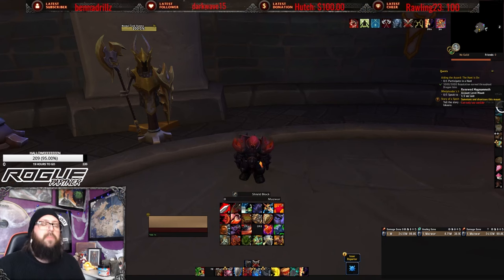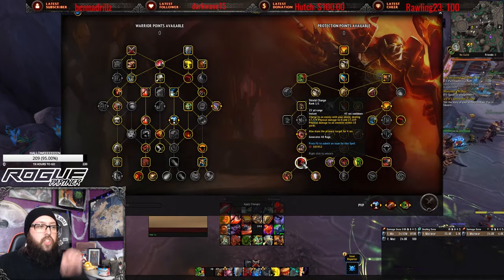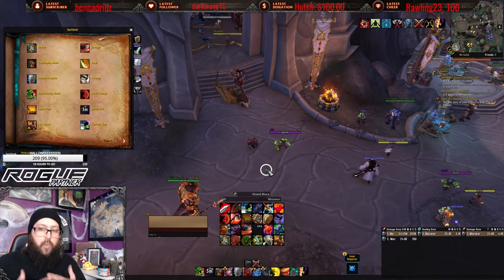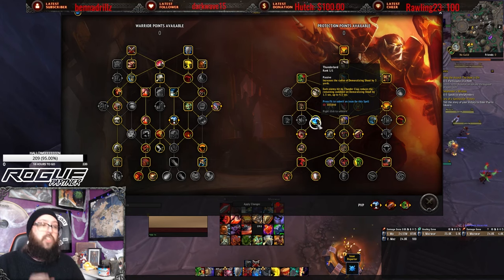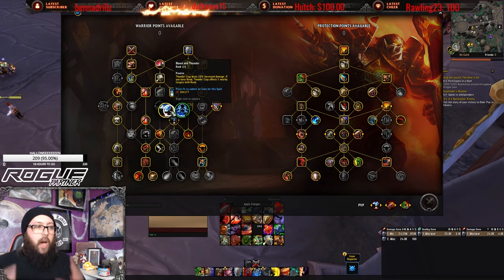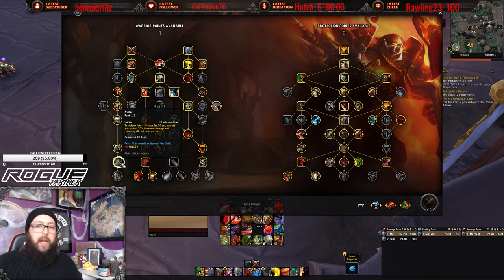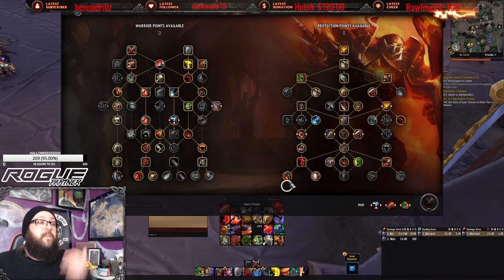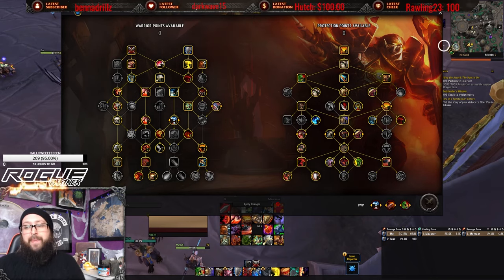Beginner's Guide to Protection Warrior!(Updated for 10.2!)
Today we're going to talk about the beginner's guide to Protection Warrior!